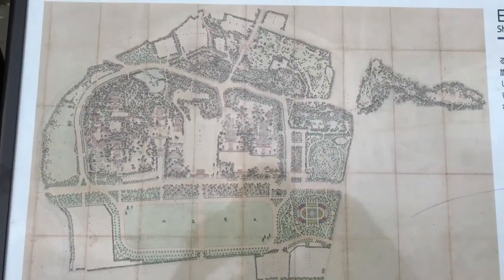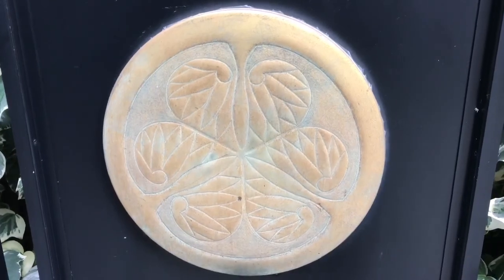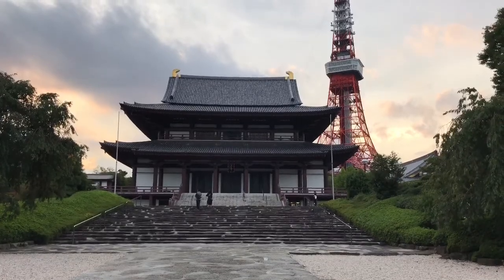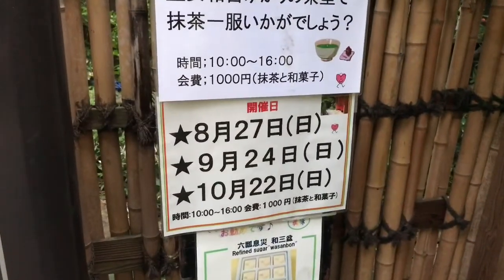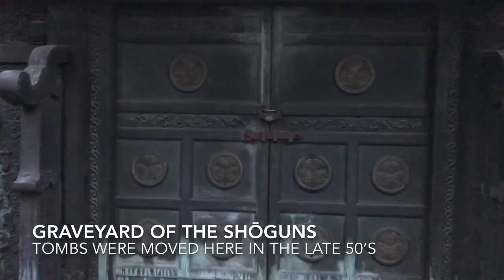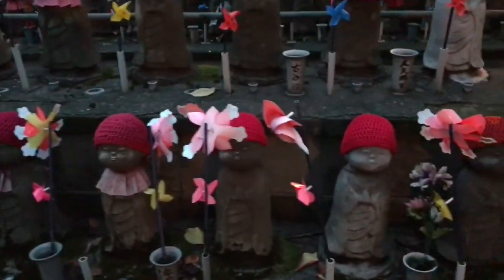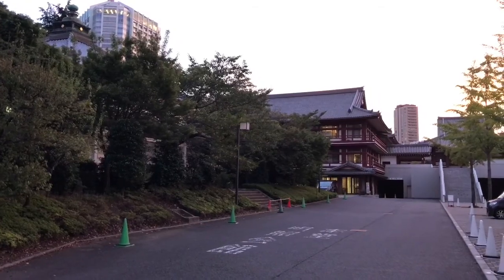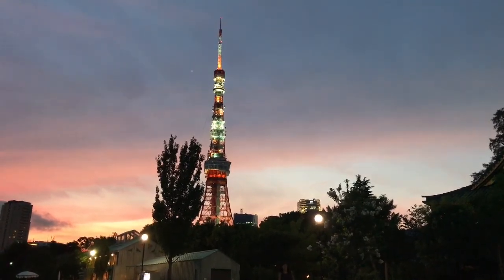A Private Tour of Shiba Park - Part 3